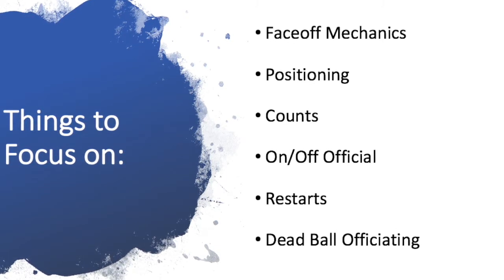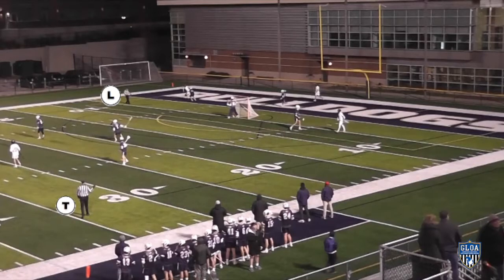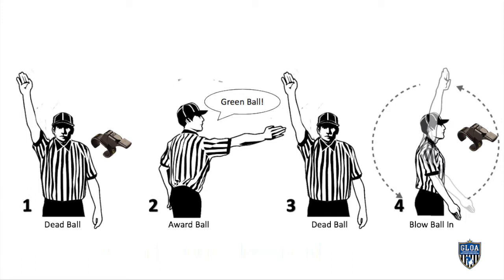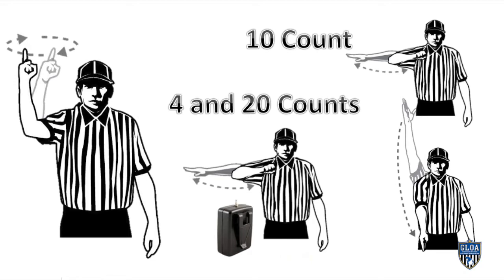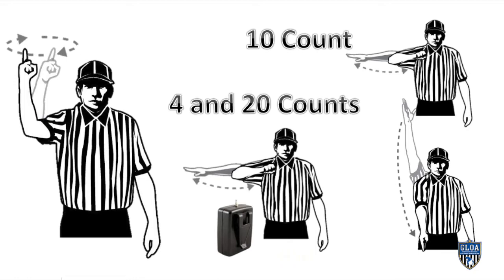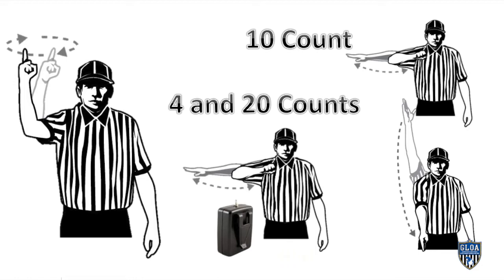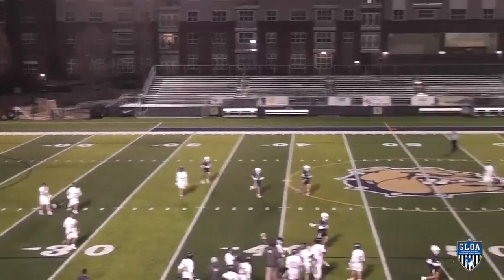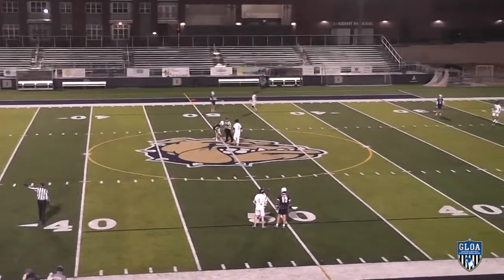GLOALaxGamewithCommentary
Comments by GLOA lacrosse trainer Greg Hite on basic two-man mechanics on the first quarter of a GHSA varsity game in 2020 with a focus on positioning, faceoff, on/off official, communication and dead ball officiating.